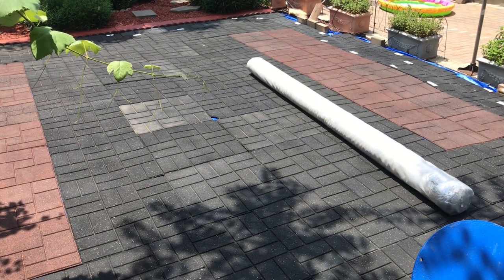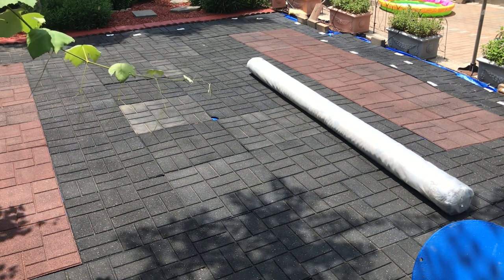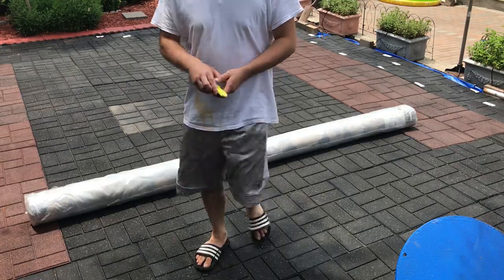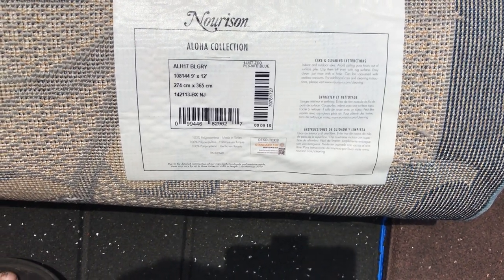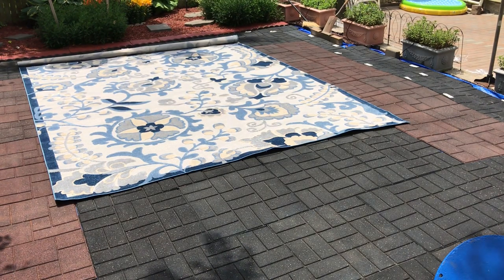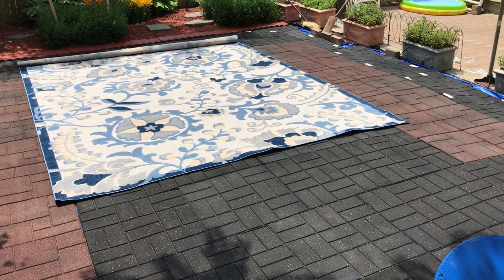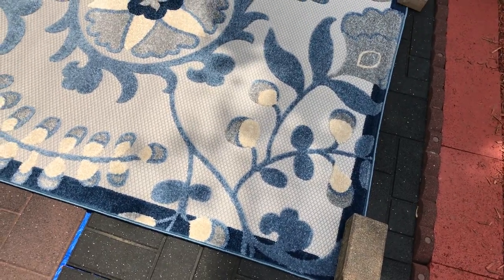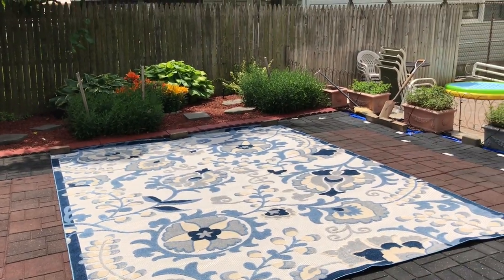Review of Nourison Aloha ALH17 Blue/Grey Area Rug from Home Depot.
I found this on the home depot website. Decided to order it for my backyard to give it some sprucing up. What do you guys think of it? Any questions or comments please post them down below. "Music

108144 9ft by 12ft outdoor rug.